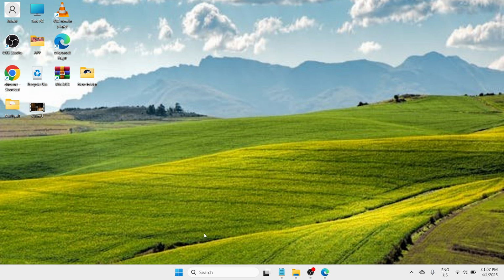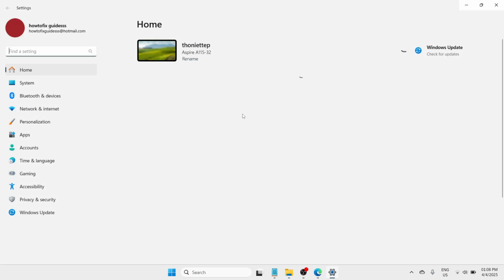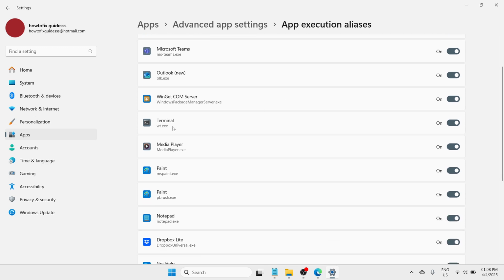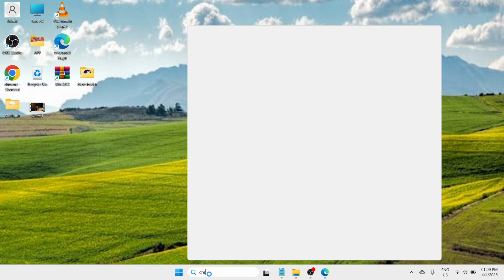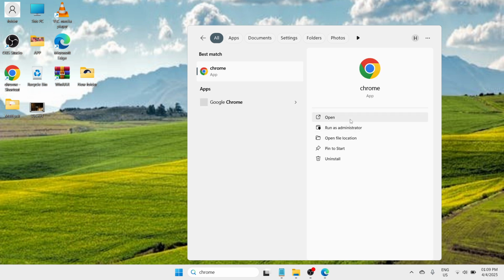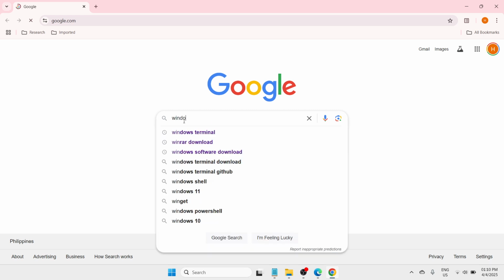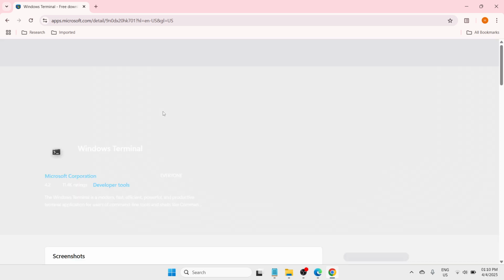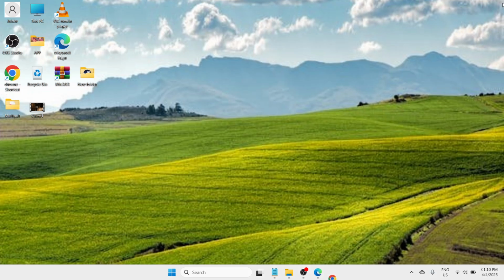EASY FIX For Windows Cannot Find 'wt.exe' In Windows 11 [SOLVED]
Getting the "Windows Cannot Find 'wt.exe'" error on your system? This video shows you how to resolve this issue and restore access to the Windows Terminal. Quick and simple steps to get everything working again. Watch now and fix the error easily!